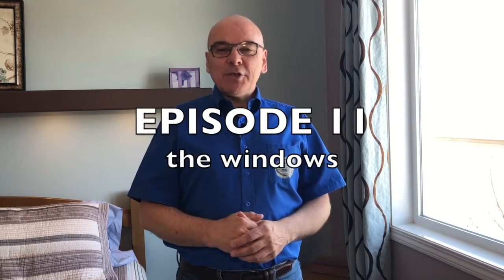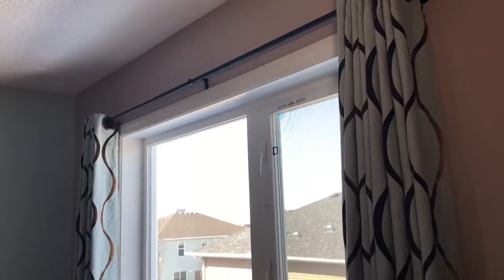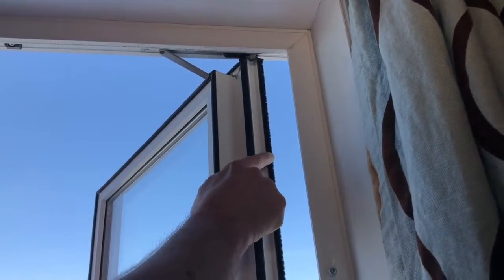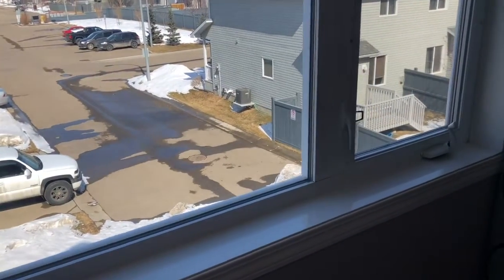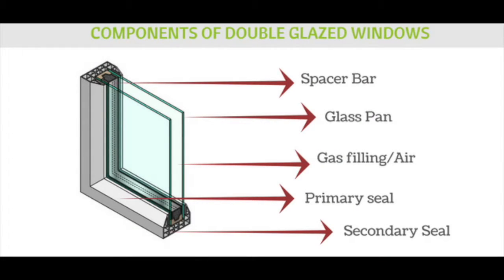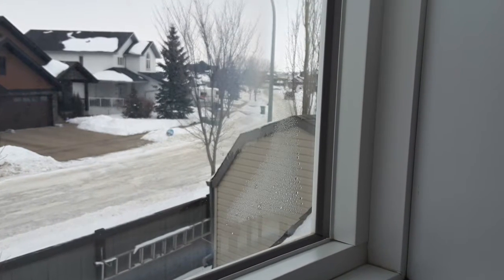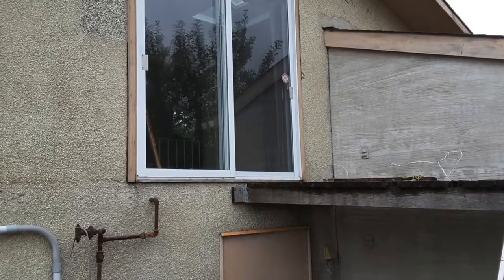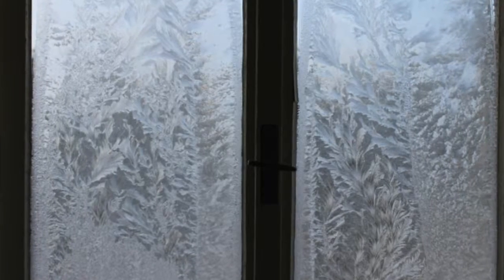Tuesday's Tips - Episode 11 - Windows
Episode Eleven – Windows
Welcome to this week’s episode of Prairie Home Inspection’s, Tuesday’s Tips!
This week, we chat about the evolution of windows and what you should look for when you are viewing a home.  If you see a great lump of ice on the inside of the window, there is a chance you may want to replace that window!  Did you know the seal of a window will fail, over time?
Please join me in the video...